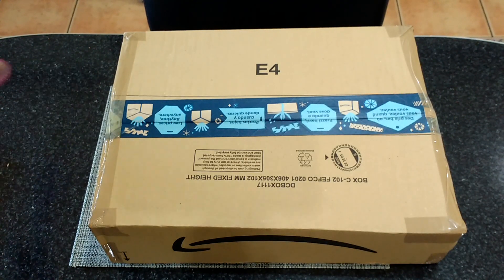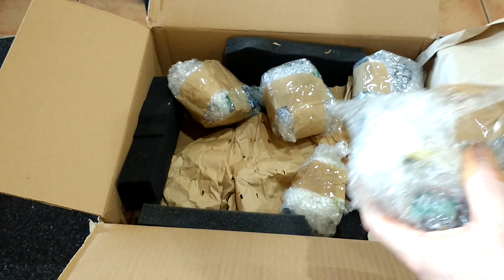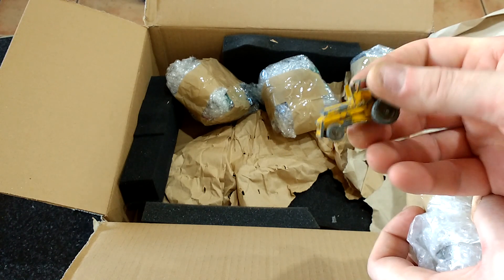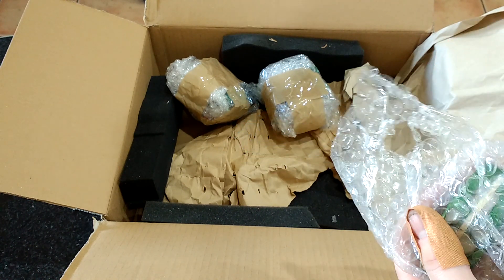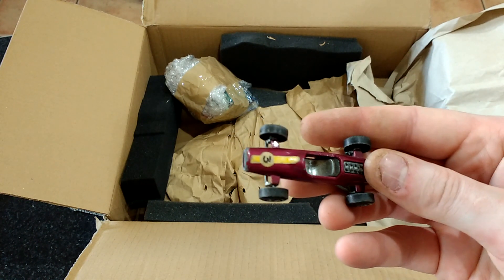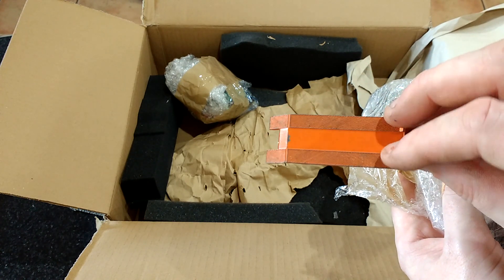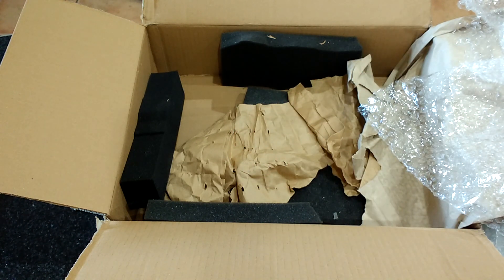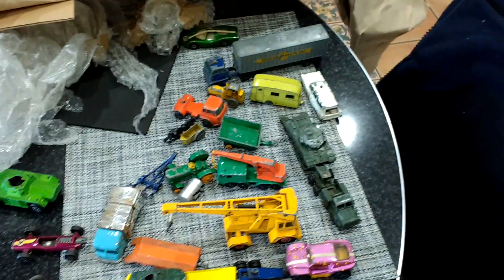ebay opening up picking for matchbox Corgi dinky hot wheels redlines vintage diecast vehicles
another week another eBay buy. this one had two Hot wheels redlines in it so was a nice buy of vintage diecast vehicles. think I should rename my channel "hunting for Hot wheels"?